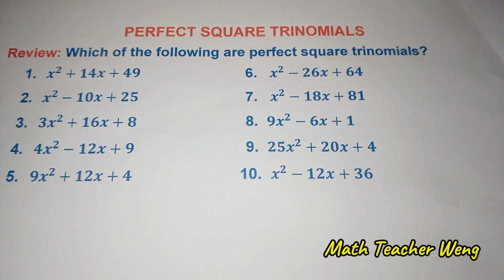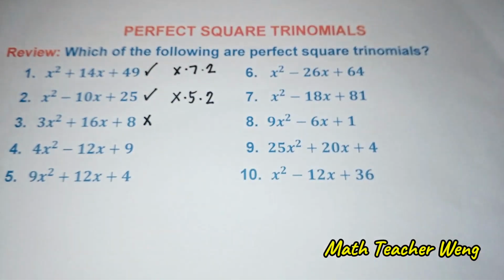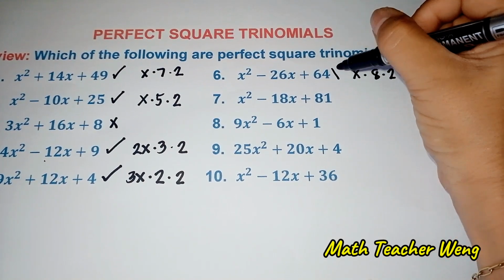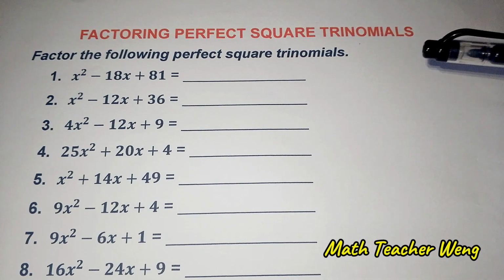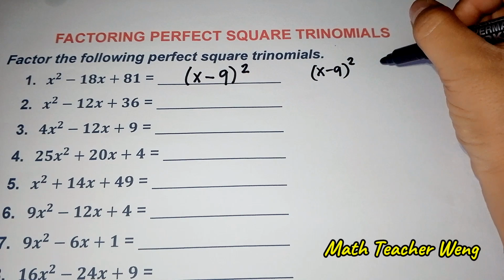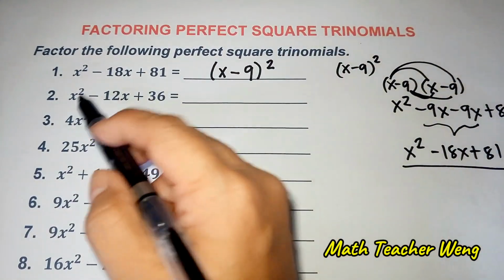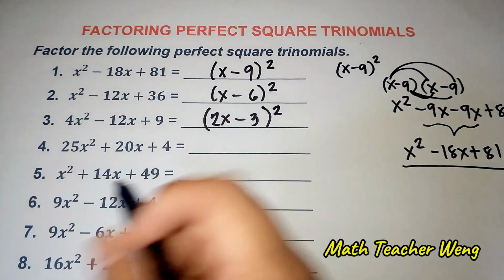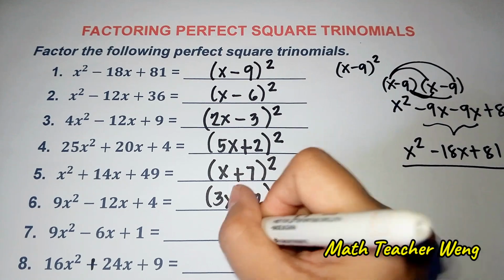FACTORING: Perfect Square Trinomials|Grade 8|Algebra|Math Teacher Weng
This video lesson teaches HOW to do factoring of Perfect Square Trinomials and HOW to recognize perfect square trinomials.